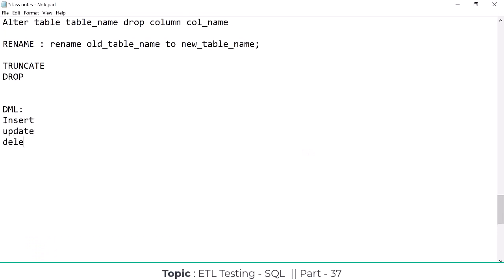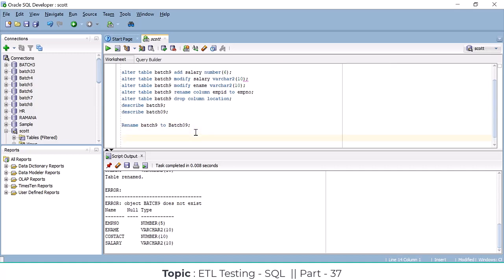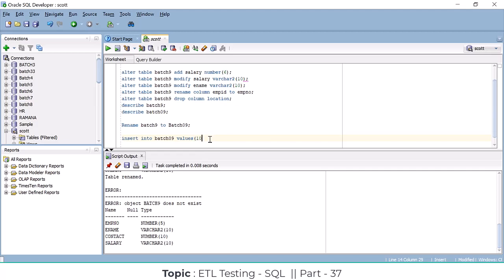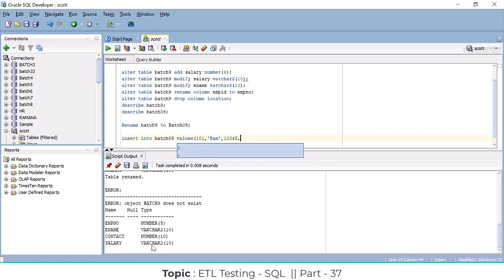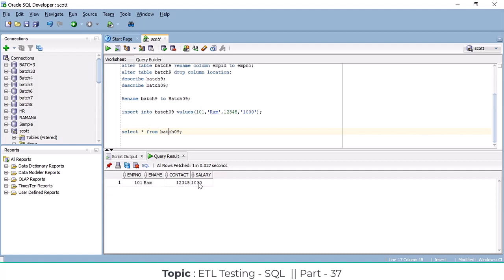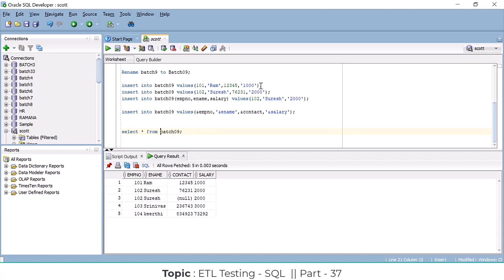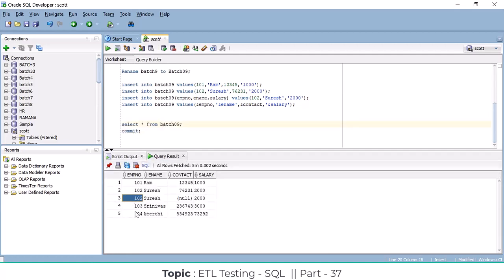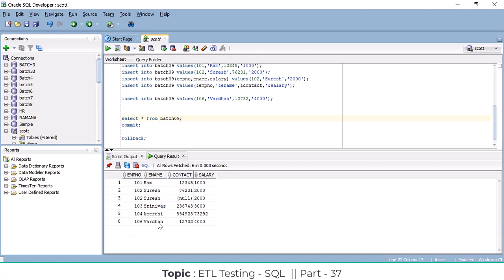ETL Testing Realtime Training Course Part - 37 || ETL Testing Online Course